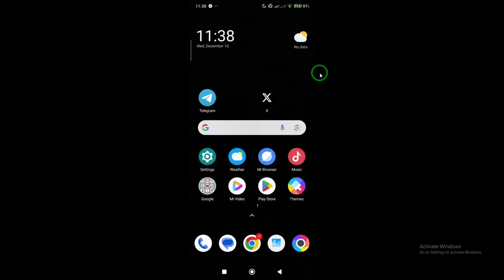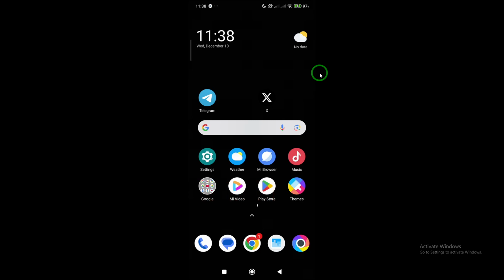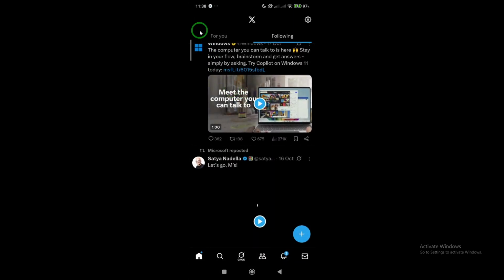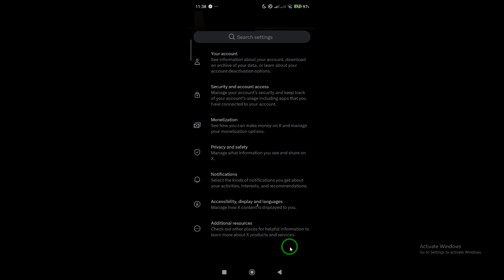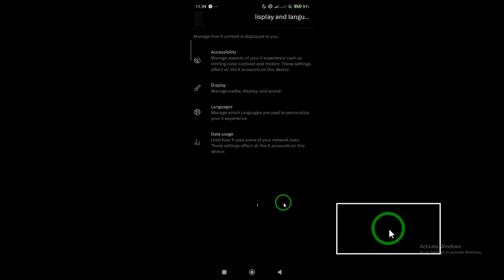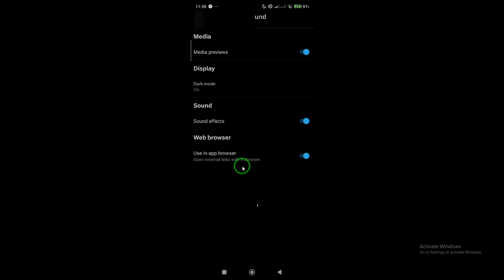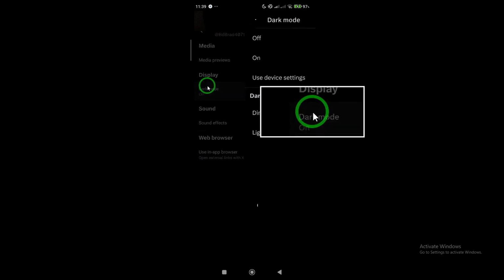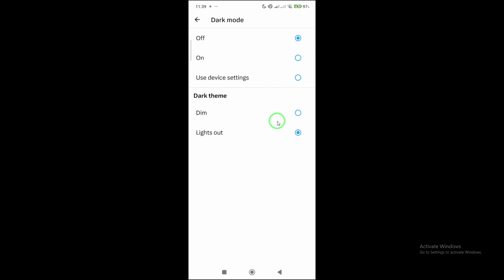How to Change to Light Mode On X (Updated)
Learn how to change to Light Mode on X with this quick and updated tutorial. Follow these simple steps to switch from dark mode and adjust your app display settings easily. Perfect for users who prefer a brighter interface.

1. Open X App

2. Tap on your profile picture in the top left and tap "Settings & Support"

3. Select "Settings & Privacy"

4. Tap on Accessibility, display and language then display

5. Tap on Dark mode & choose off-
Timeline:
00:00 Start
00:12 How to do it
01:05 End